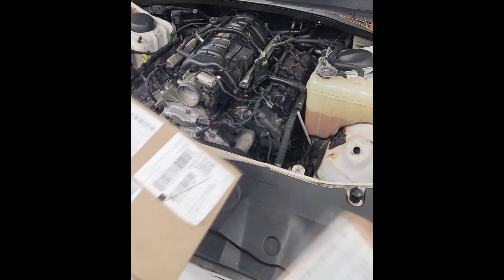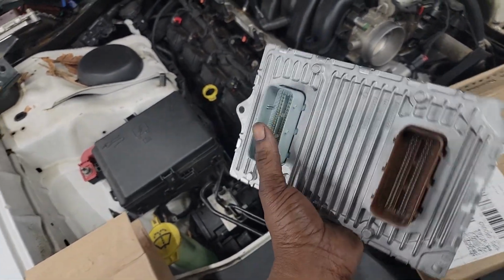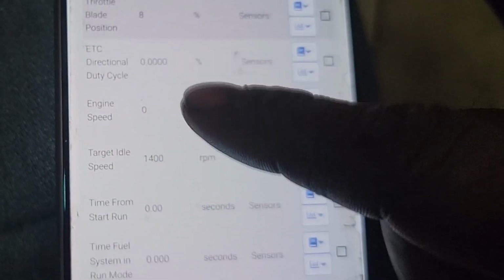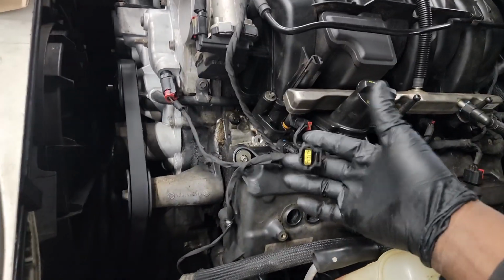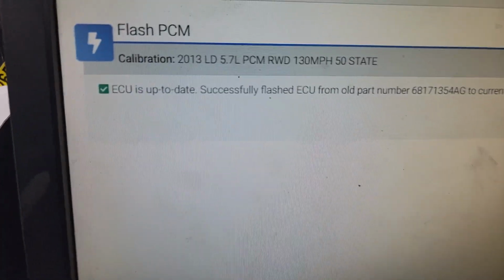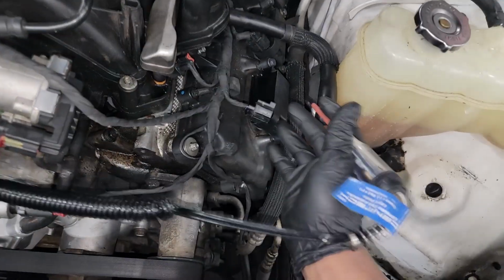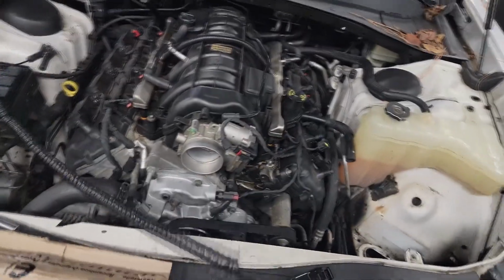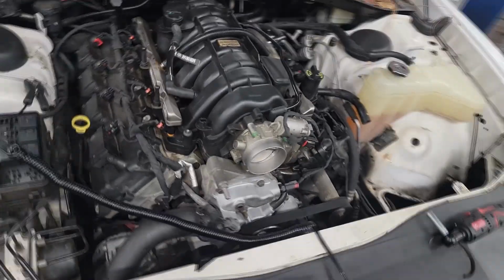BAD PCM ECU? Fix P0688 P0300 Errors FAST!